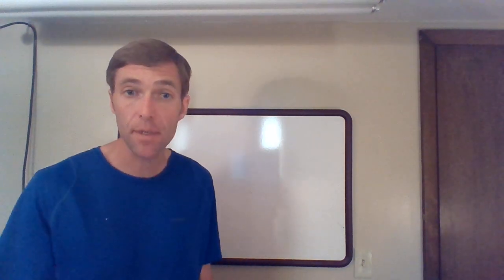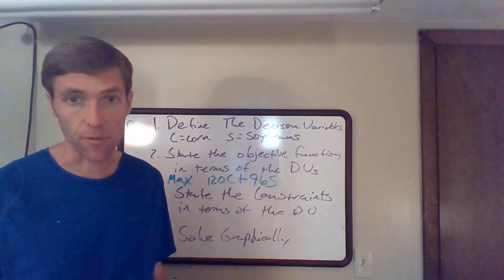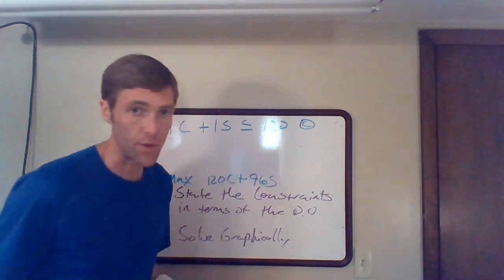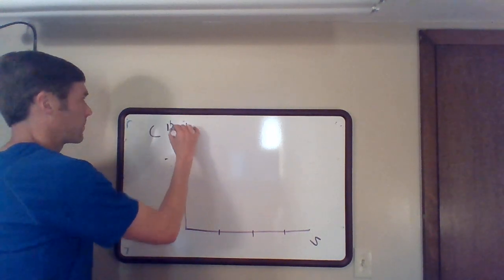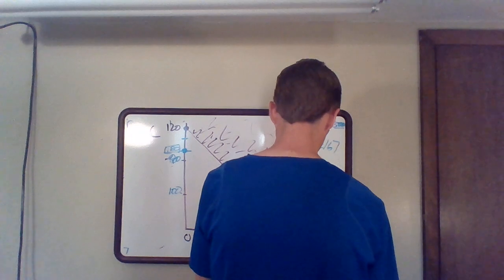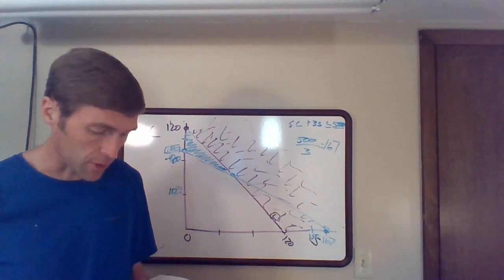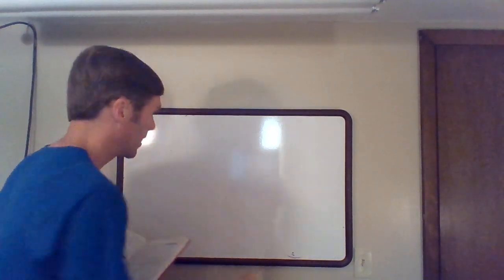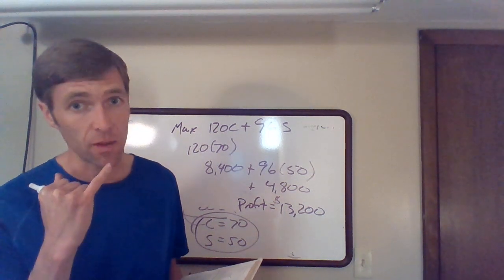AECN 4-8 Lecture, Linear Programming